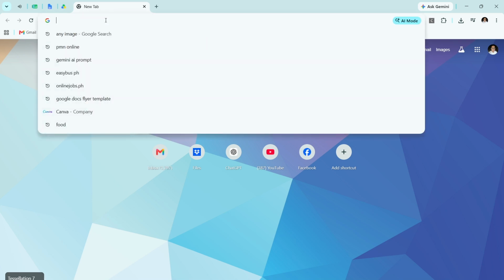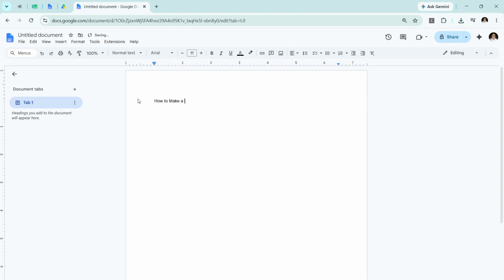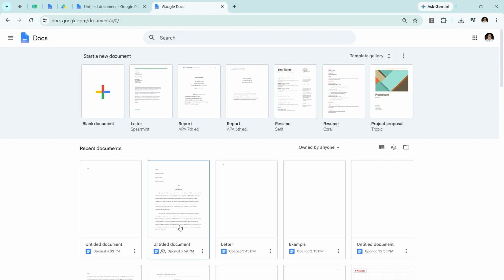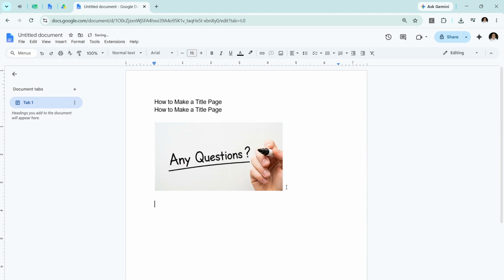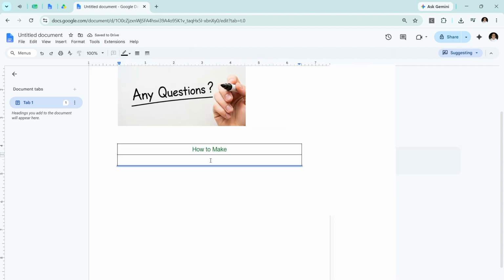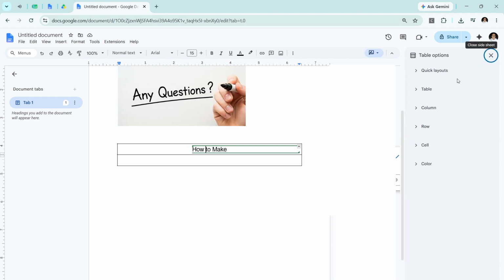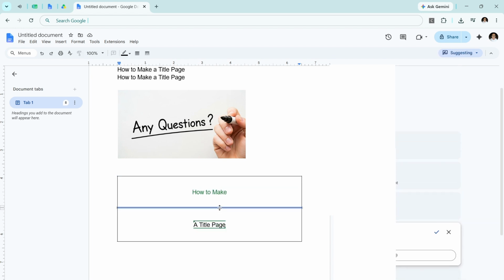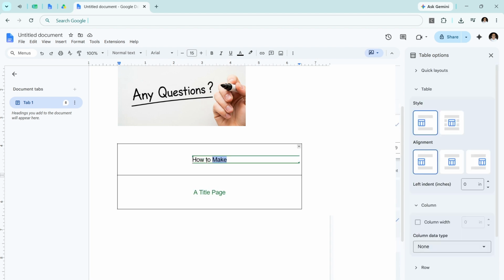How to Make a Title Page on Google Docs Easily 2026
In this video, I have shown How to Make a Title Page on Google Docs.

This step-by-step tutorial demonstrates how to design, structure, and format a striking title page directly within the Google Workspace ecosystem. We cover everything from inserting clean visual layout elements and managing canvas alignments to customizing title typography hierarchy and applying section breaks, allowing you to isolate your front page from the rest of your core document text effortlessly.

You’ll learn:

* How to isolate a dedicated blank space at the absolute beginning of your active document canvas to build your title layer
* Utilizing standard **Page Setup** menu parameters to configure custom background canvas colors and border margins natively
* Deploying structural **1x1 Table grids** or hidden cell boundaries to act as fluid alignment containment frames for your title metadata safely
* Fine-tuning title typography by applying dramatic font size scales, weighted subtitles, and custom line-height metrics for professional presentation
* Activating the **"Different first page"** utility configuration to seamlessly block automated running headers, footers, and page numbers from cluttering your cover layout natively
* Best practices for inserting structural **Section Breaks (Next Page)** to permanently freeze your title page dimensions and safely separate its layout flow from downstream document sheets

Perfect for university students polishing clean thesis presentations, business coordinators formatting official corporate proposals, freelance writers crafting creative manuscripts, and administrative leads looking to elevate document styling mechanics and master front-cover visual designs.

Timestamps:

* 0:00 – Introduction
* 0:15 – Opening a Fresh Project and Shifting Your Cursor to Establish the Base Title Page Layout Natively
* 0:40 – Accessing Page Setup Rules to Adjust Background Shading and Margin Spacing Safely
* 1:10 – Navigating to the Insert Menu to Deploy Tables or Shapes for Advanced Asset Alignments
* 1:45 – Adding Your Main Project Title, Subtitles, Author Details, and Fine-Tuning Core Font Properties Natively
* 2:15 – Engaging Header and Footer Toggles to Isolate the Cover Page and Hide Automated Page Numbers Safely
* 2:40 – Inserting an Exact Section Break Command to Permanently Separate the Title Canvas from the Document Body
* 3:11 – End